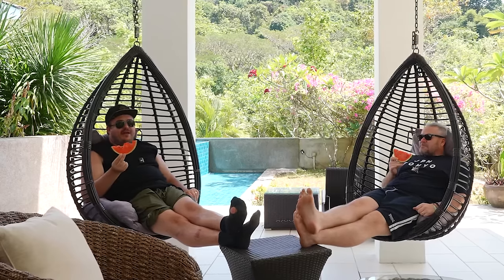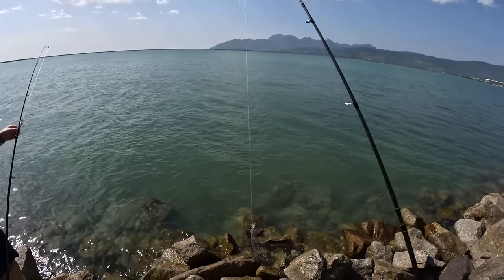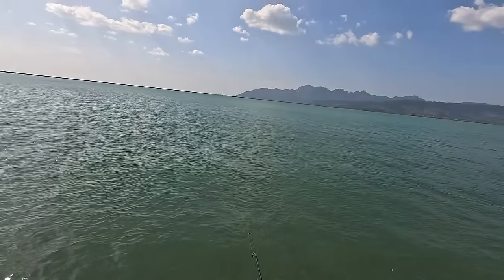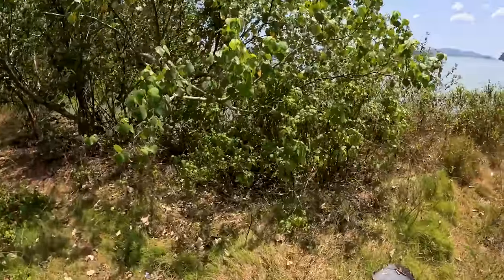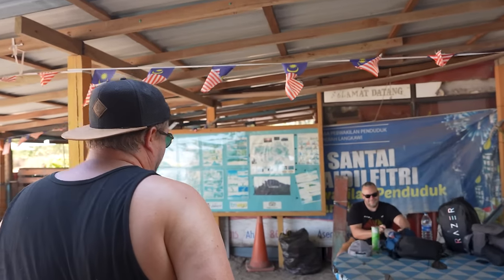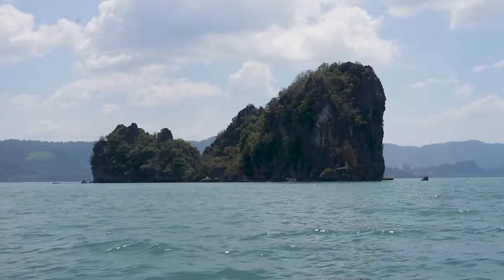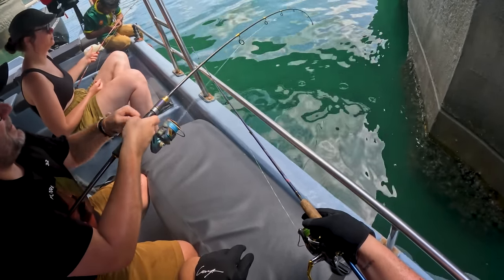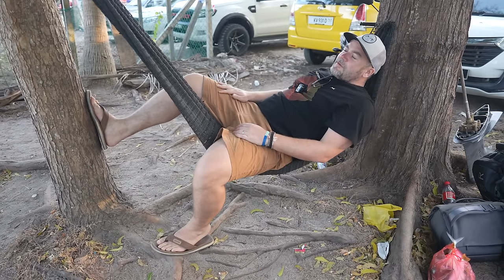Daz and Will take on Malaysia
It’s risk-free with Nord’s 30-day money-back guarantee! ✌ # AD

This episode we travel to Malaysia! To go on an epic fishing trip!